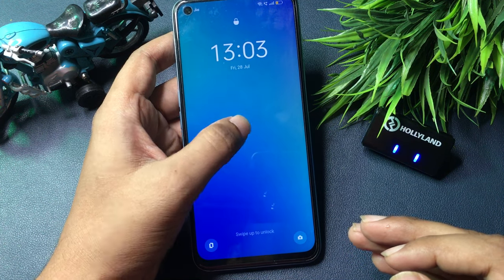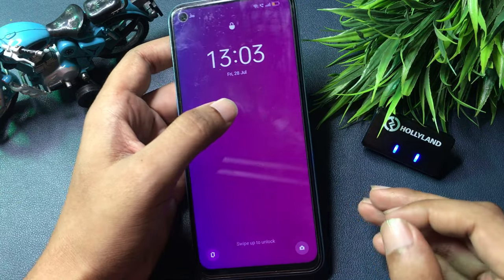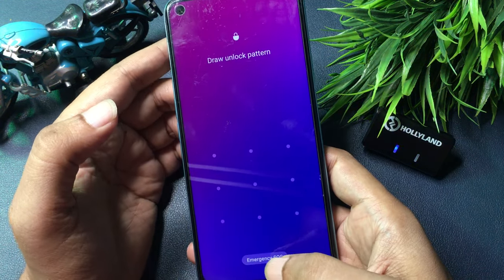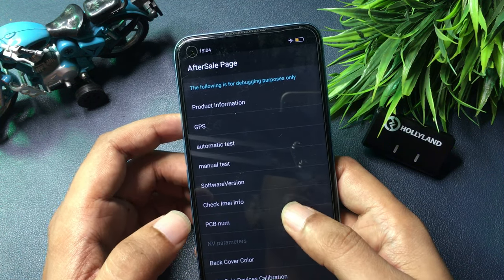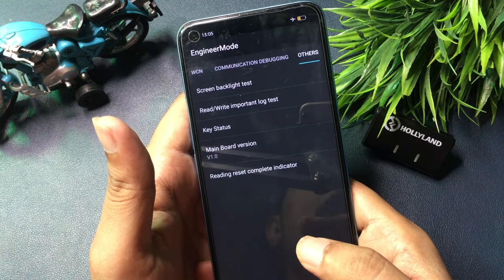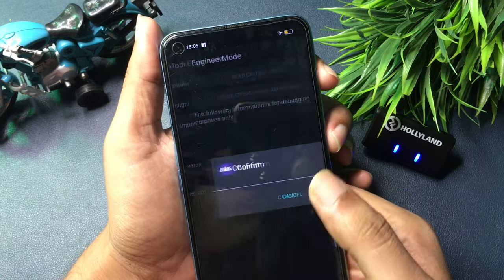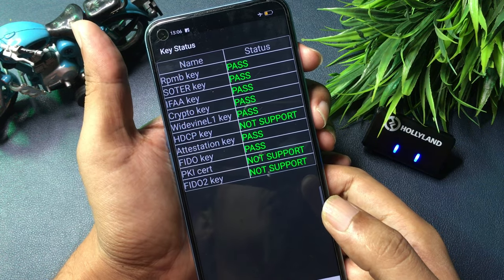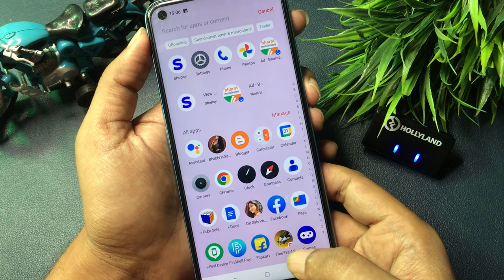How to unlock Password Pattern lock on Android without losing Data| 2023 certified Method 💥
Remove Android Mobile Pin Lock Without Data Loss| Unlock Mobile Password | Unlock All Mobile

2023 Latest Method To Unlock Password Lock Android Phone Without Data Loss | Unlock Mobile Pin Lock

2023 Method Unlock Password Lock Android Phone Without Data Loss | Unlock Mobile Pin Lock oppo vivo